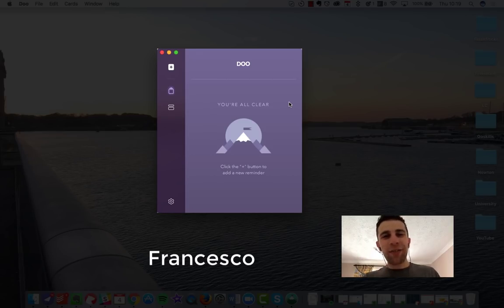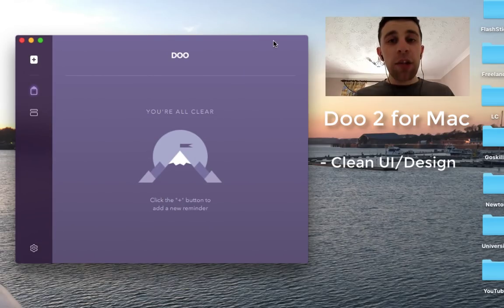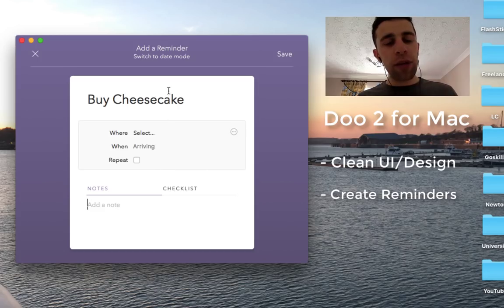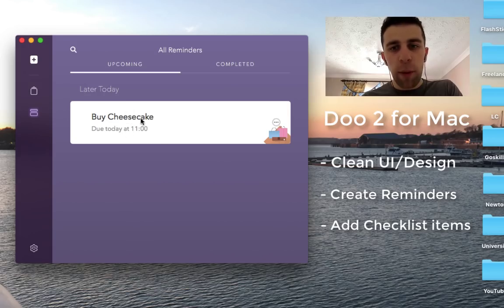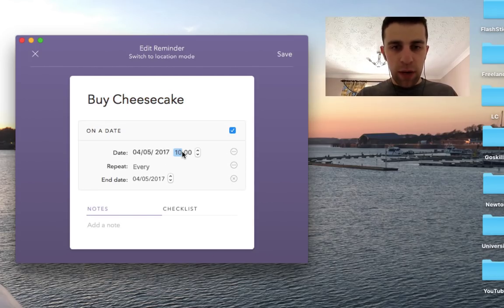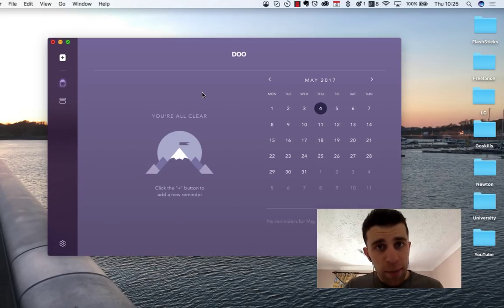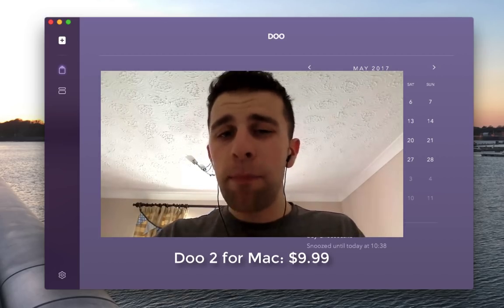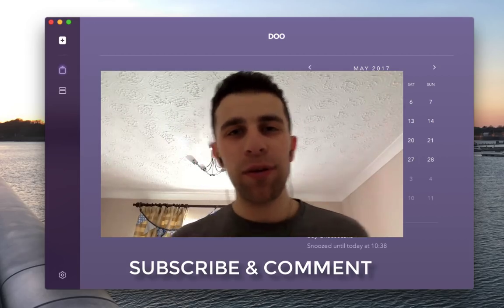Doo 2 for Mac | Reminders for Mac | Full Review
Today's video is a full review of Doo 2.0 for Mac. Last week we featured the iOS application for Doo 2.0

// SIGN-UP TO THE MONTHLY NEWSLETTER //

Doo is an app I've been keeping an eye on for a while. Doo is simple to its design and function. Doo focuses around Reminders.

Reminders are becoming increasingly used, whether it's the native iOS application for Apple phones or on your devices as alarms. Doo aims to bridge the gap with a smart, functional way to add reminders, both location-based and regular old-fashioned reminders.

Doo is clean, simple and easy to use, with not too much function, so you aren't going to be running a GTD style experience on this app!

This is the full Mac feature.

 // DOWNLOAD Doo 2

// ABOUT ME